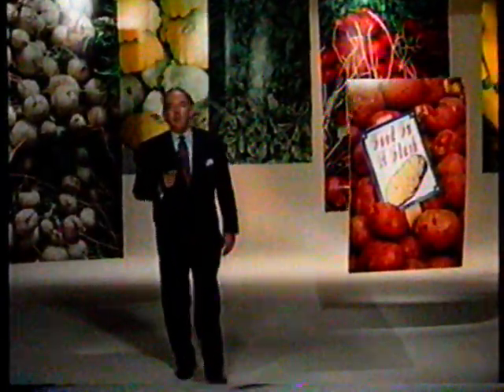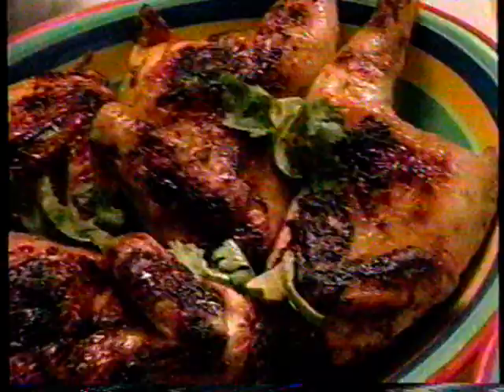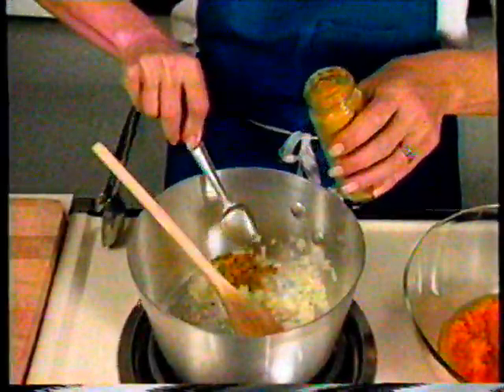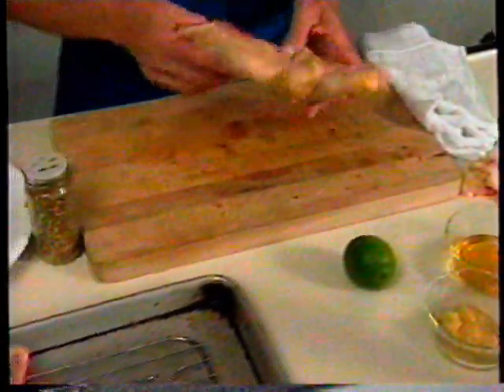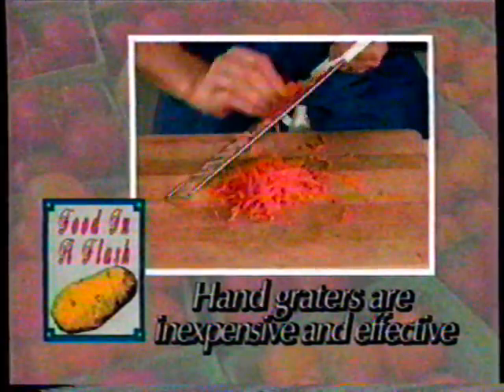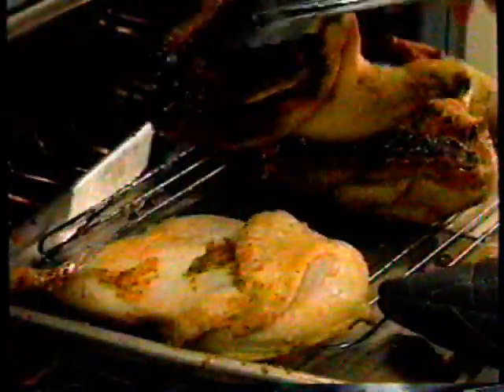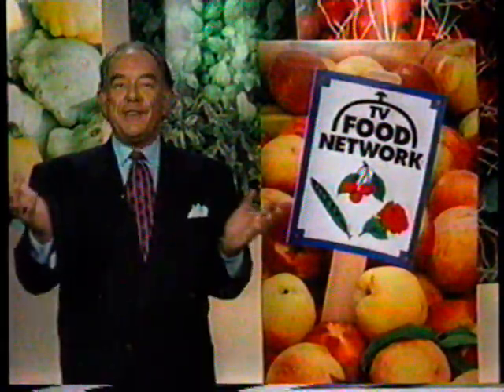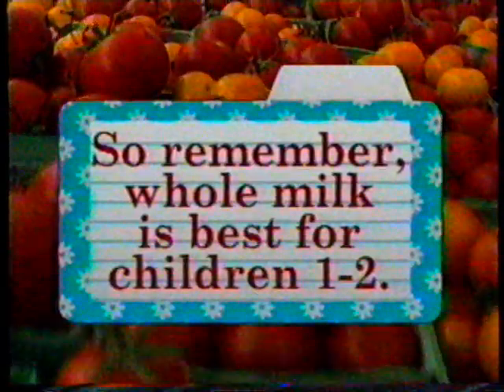Network Preview 1993 pt. 5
Pumpkin soup, broiled honey mustard lime chicken, ginger grated carrots and seasoned pita toasts.